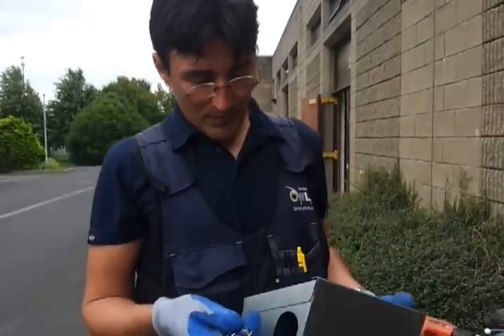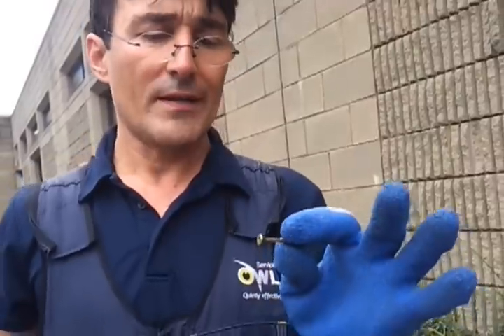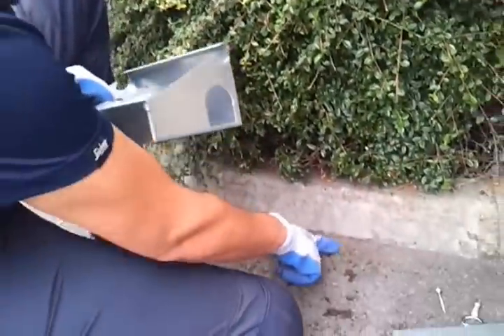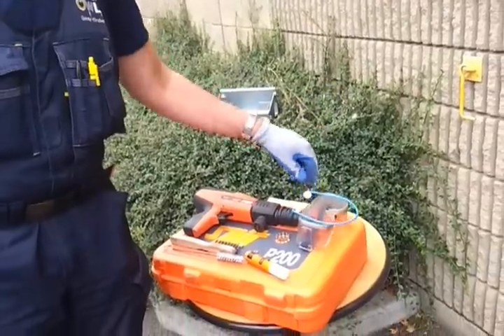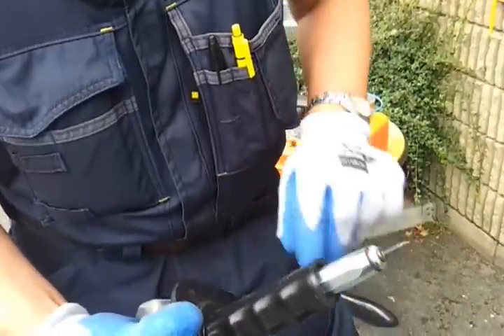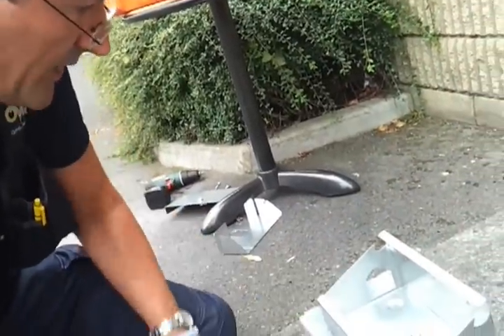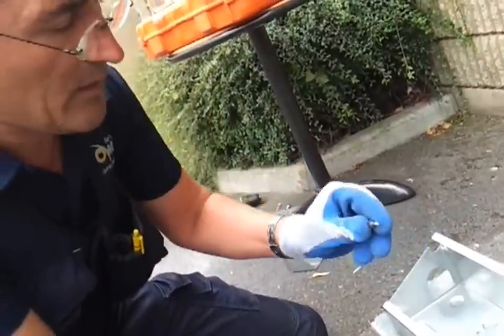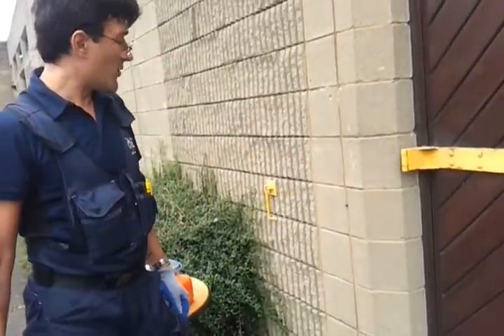How to anchor rodent bait stations fast and cheap.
This video explains how to anchor our rodent bait stations in tarmac, concrete, and bric mortar without using expensive impact drills or powder nail guns. You can buy the tools and nails